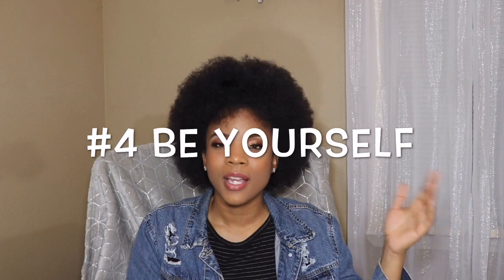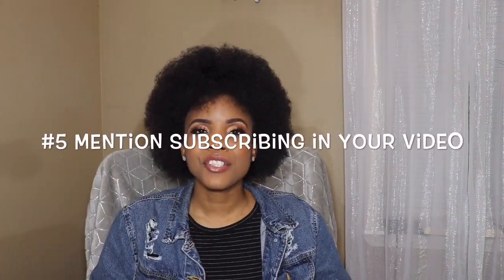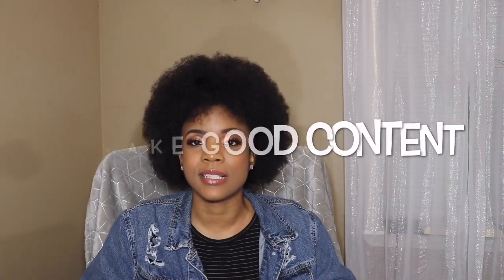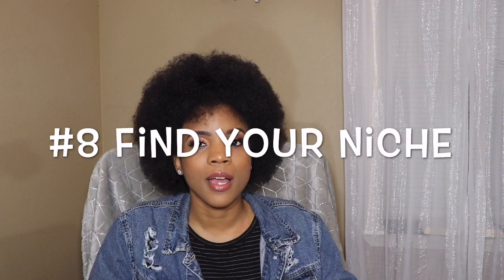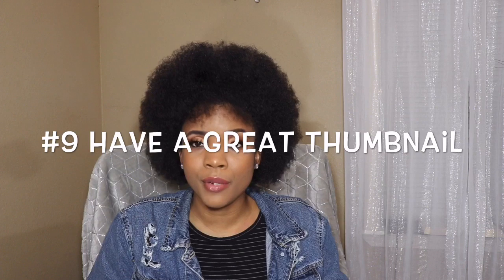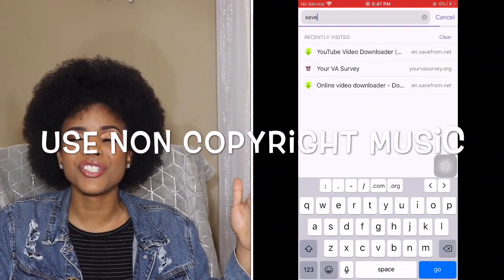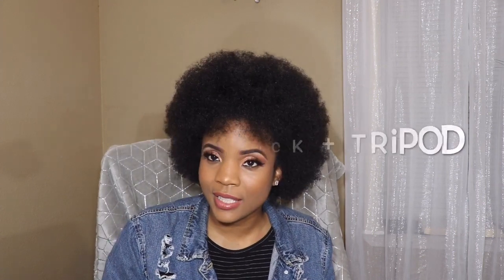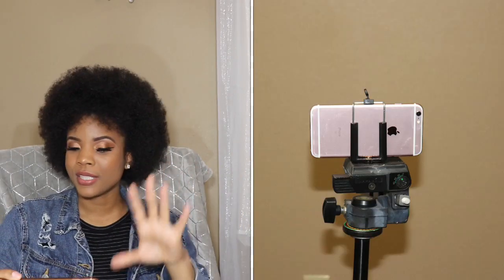Tips on How I got 5000 Subscribers FAST using iPHONE 6S + Equipment, Editing Apps & MORE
What apps to edit with, what music to use and more. This video is very helpful for beginner friendly youtubers.

You can find the perfect paddle brush and the perfect afro pik here

Editing : imovie